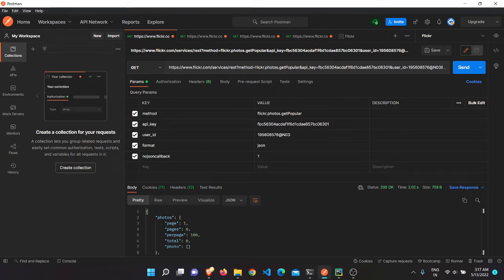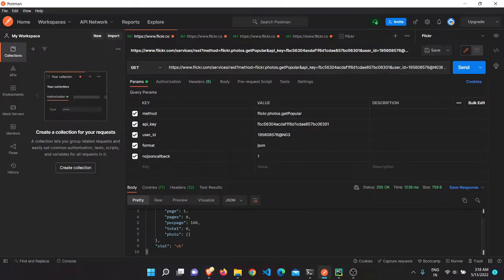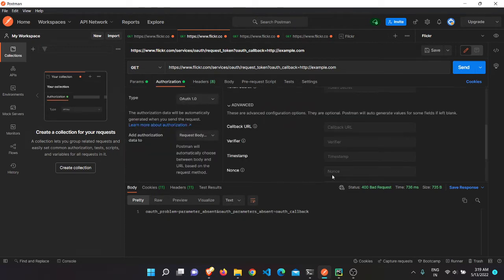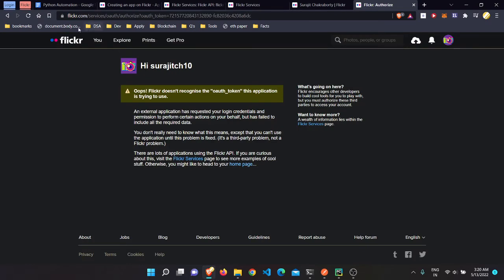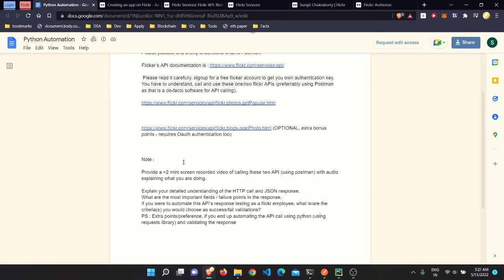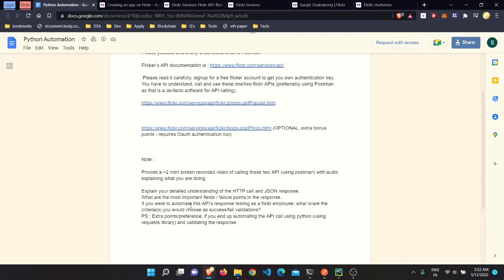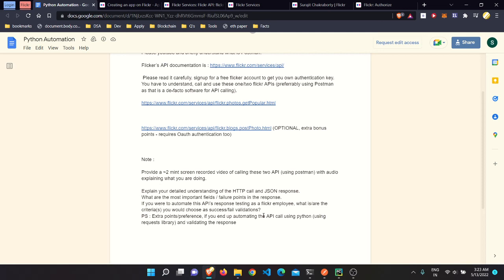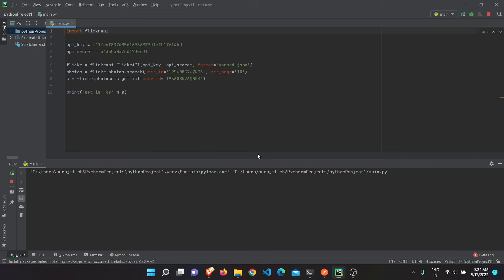Flickr API testing using postman